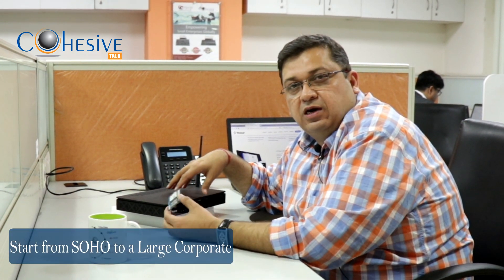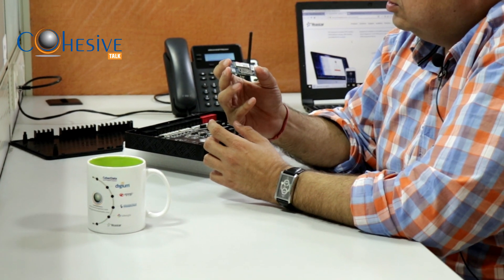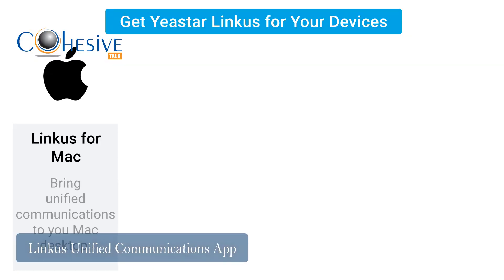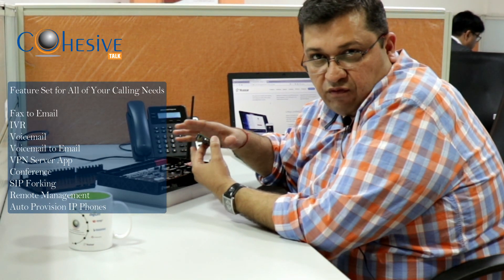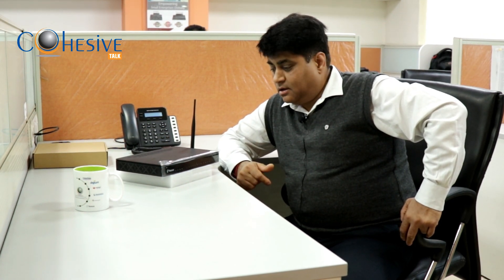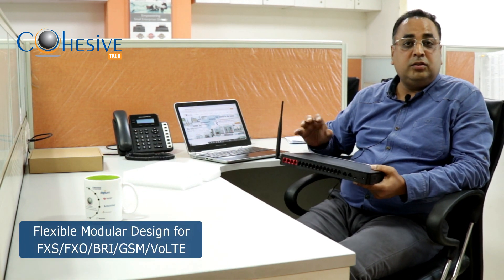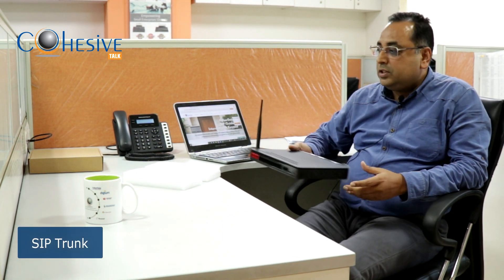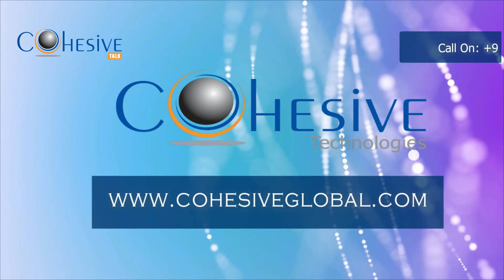Cohesive Talks | Yeastar S412 | Product Review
Yeastar S412 is a flexible and modular VoIP PBX that provides productivity-enhancing communication platform with a compact and powerful analog and VoIP capable system for small business.

Up to 12 FXS Extensions
Up to 4 CO/BRI lines
8 VoIP Users
8 Concurrent Calls
2 GSM/WCDMA/4G LTE Channels
Security: protected from Internet hackers and viruses with built-in firewall, TLS, SRTP, and more.
Performance: powered by Freescale ARM A9 industrial grade quad-core CPU processors.
Future-proof: free lifetime software/firmware upgrade assures reliability over the years
Easy to use: save time with streamlined installation. Manage PBX on the intuitive Web GUI.
Phone provisioning: automatically provision phones from Cisco, Yealink, Polycom, and more.